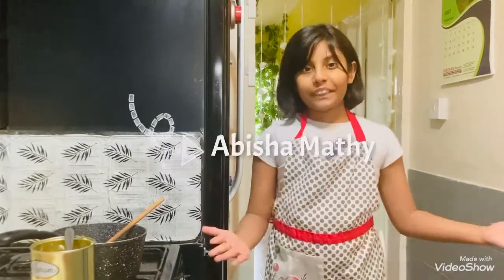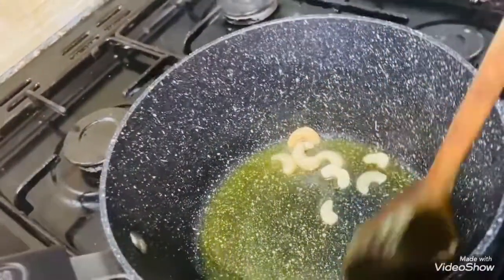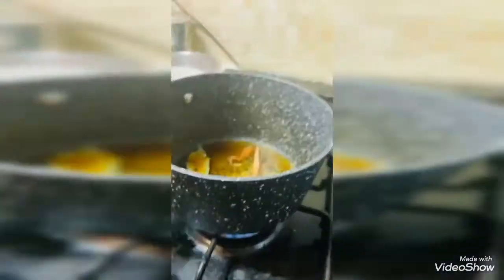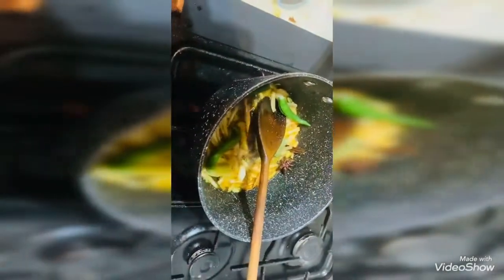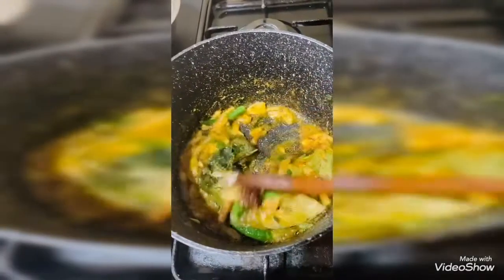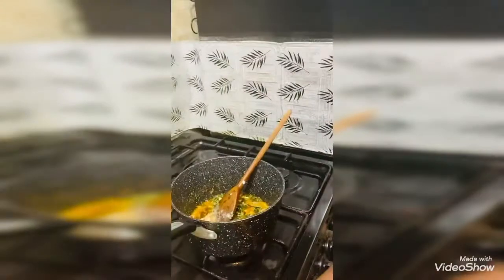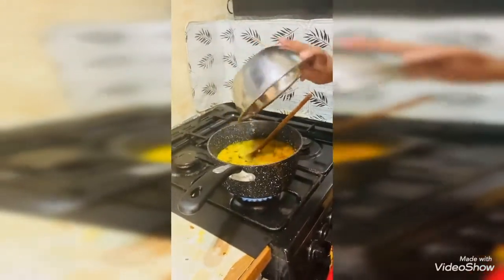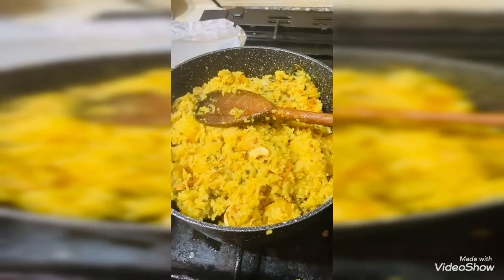Quick & Easy potato Rice